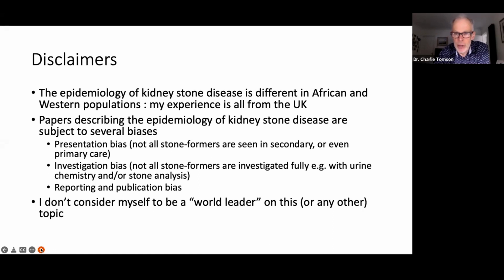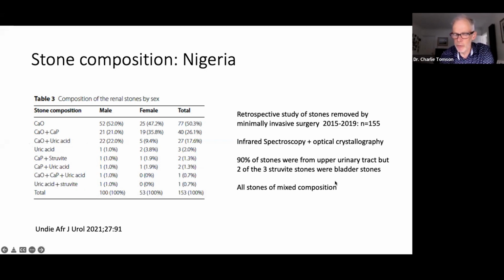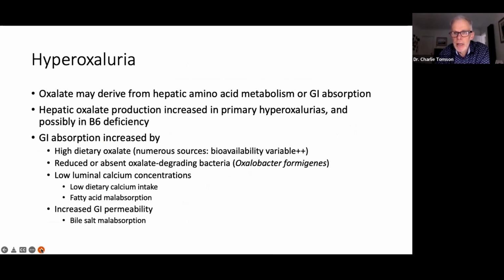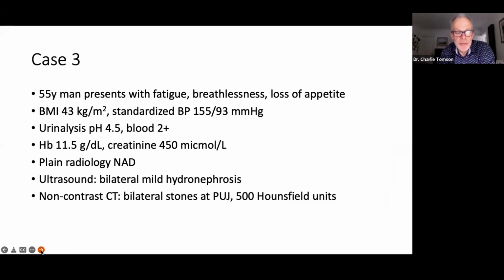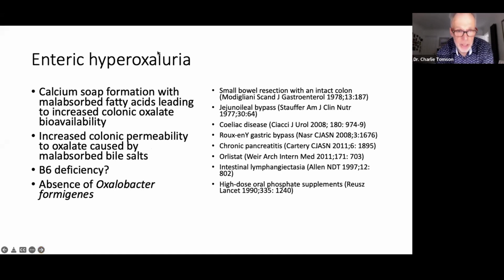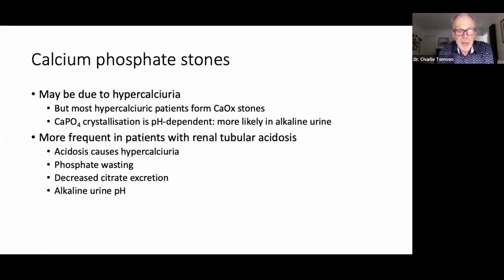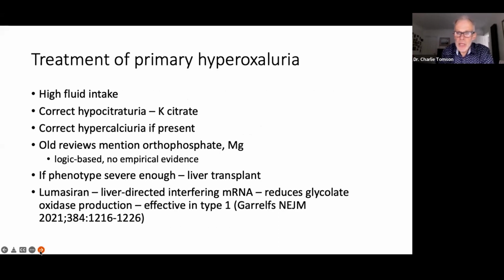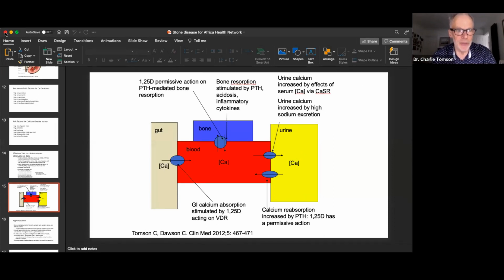The Basics of Renal Stone Disease - Learning through Case Discussions : Dr.Charles Tomson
Dr. Charles Tomson, BM, BCh, DM
- Consultant Nephrologist, St Bart's, London (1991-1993), Bristol (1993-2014) and Newcastle upon Tyne (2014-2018)
- Member of the 2012 KDIGO Hypertension in CKD Guideline
- Health Foundation Quality Improvement Fellow at the Institute for Healthcare Improvement, Boston, USA (2003-04)
- Former Chair of the UK Renal Registry (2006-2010)
- Former President of the Renal Association (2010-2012)
- Trustee of Kidney Research UK